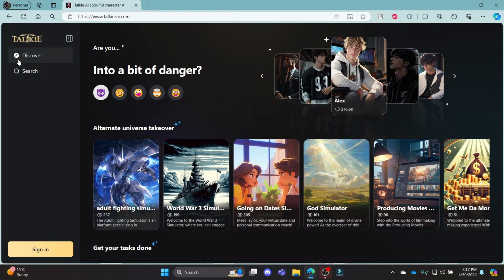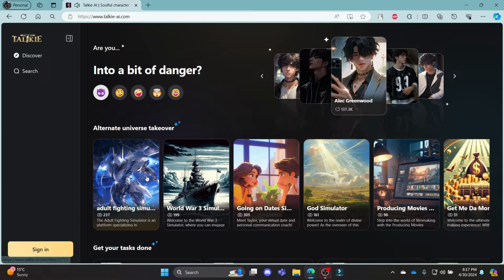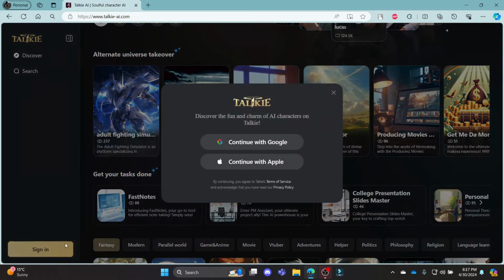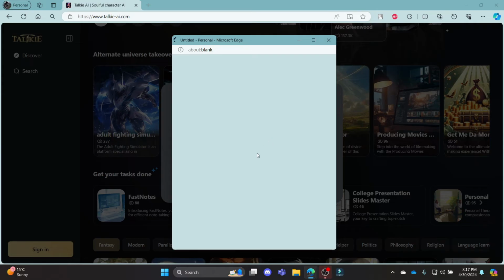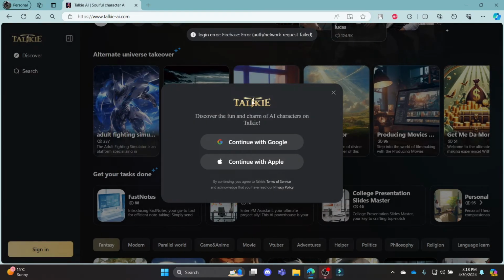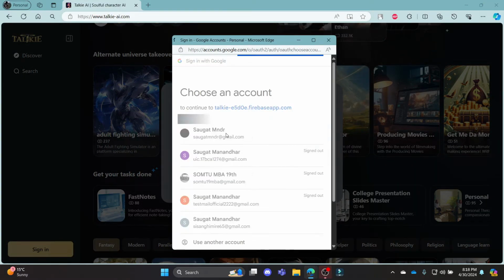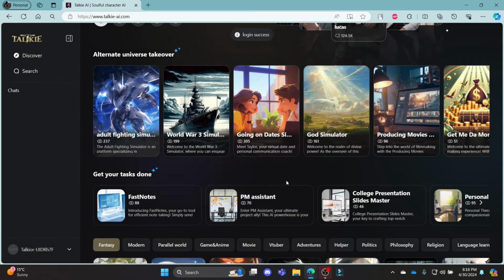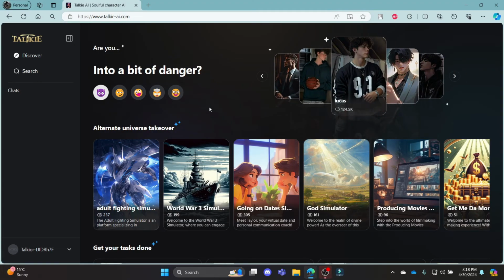How to Login to Talkie AI Account (2024) | Sign In to Talkie AI Account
Say goodbye to login frustrations with our tutorial for accessing your Talkie Ai account. We provide simple, easy-to-follow instructions to ensure you can log in hassle-free. Whether you're connecting with friends or accessing messaging features, this video ensures you can do it all with ease. Watch now and start enjoying your Talkie Ai experience.